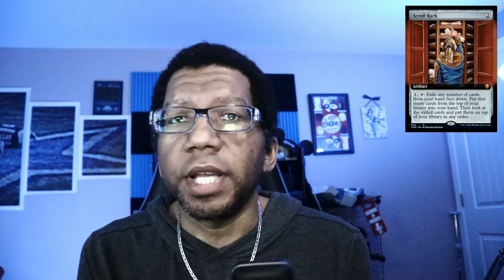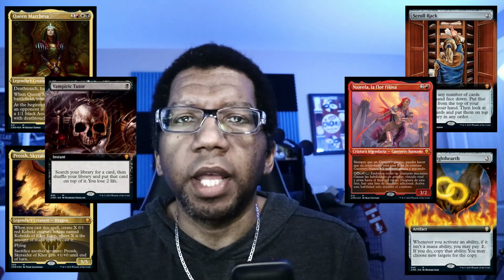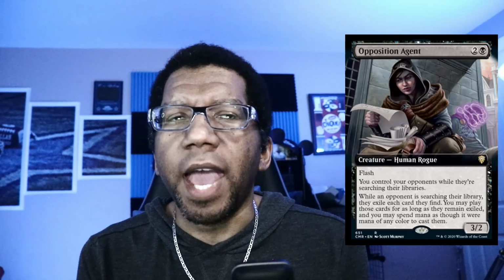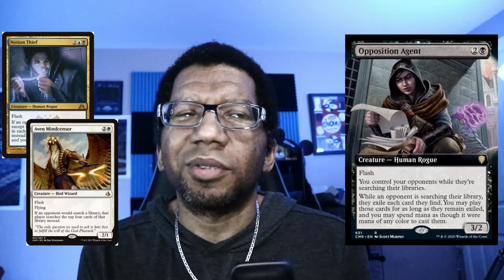Good & Bad of Commander Legends Thus Far | Magic the Gathering |MTG | Opposition Agent Jeweled Lotus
Figured I'd give my take on what's been good & bad about Commander Legends thus far. Magic the Gathering players have all eyes on this upcoming set that's sure to affect the MTG landscape.